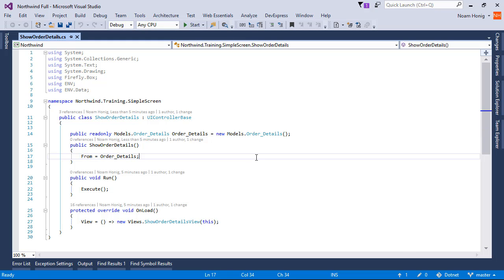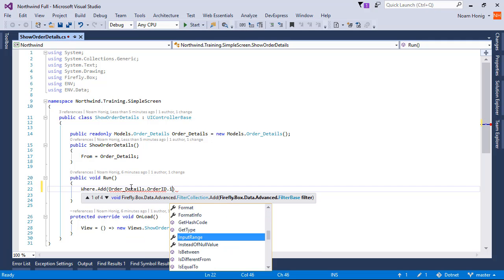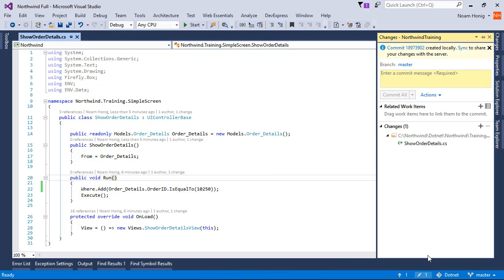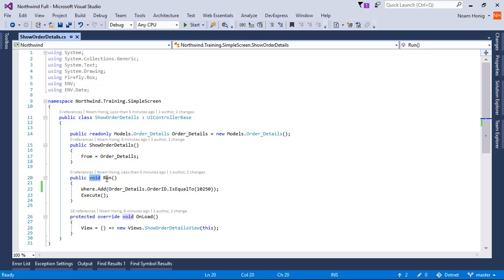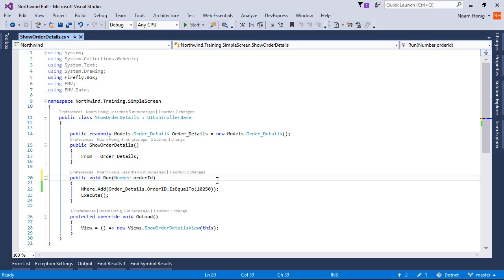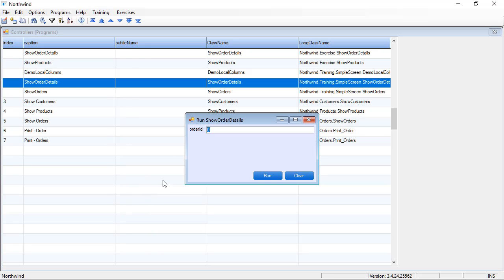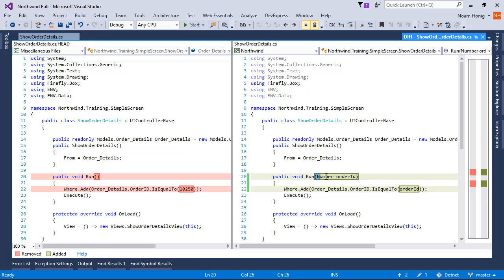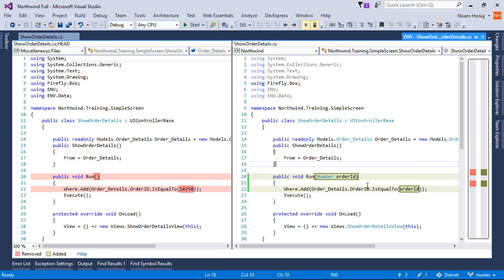Filtering according to Parameter